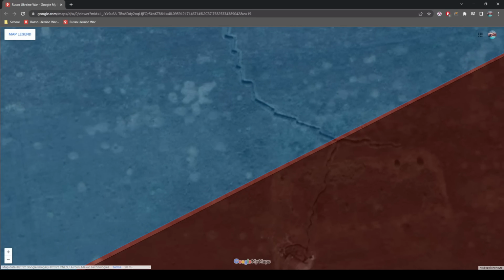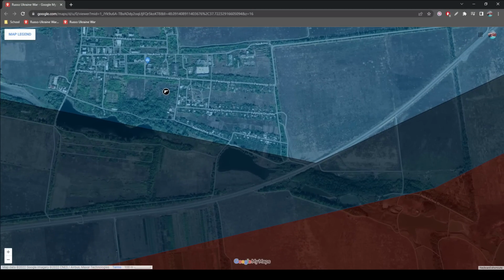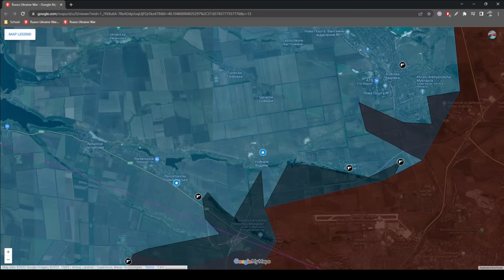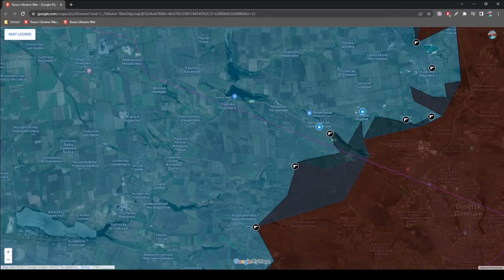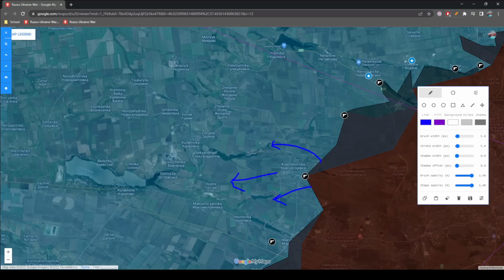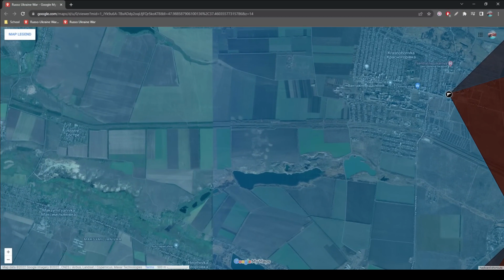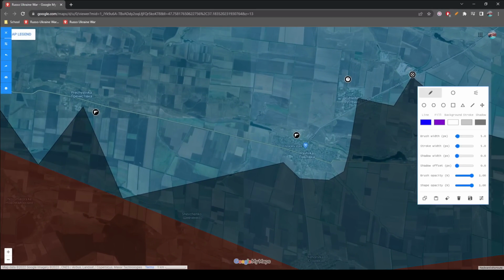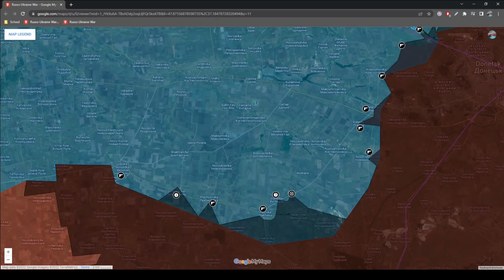Donetsk Front Analysis 19/08 [Ukraine war map analysis]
Hello everyone in this video I analyse the developing situation around the Donetsk front. Hope you enjoyed! Have a great day!